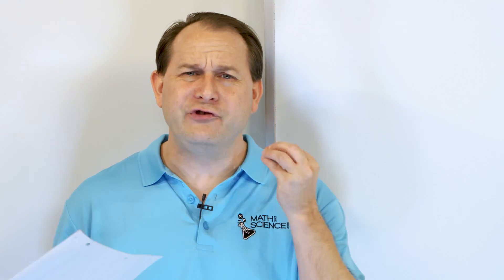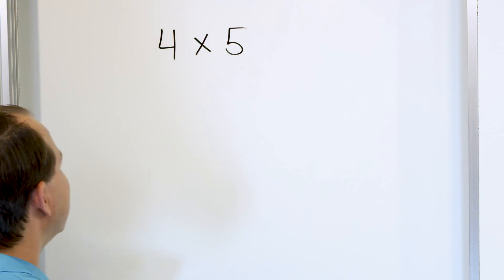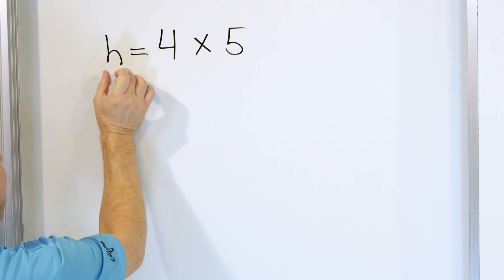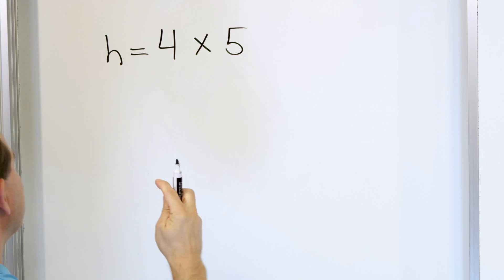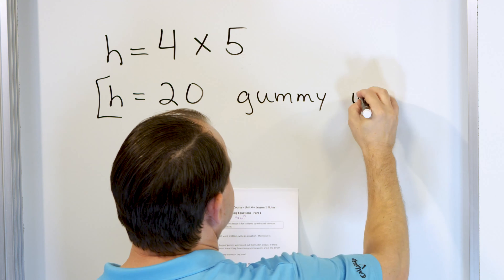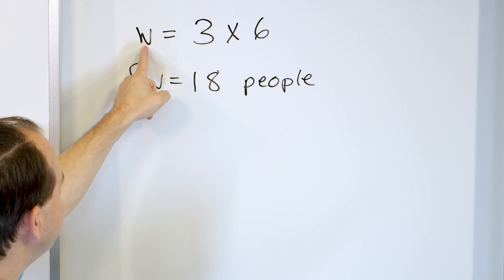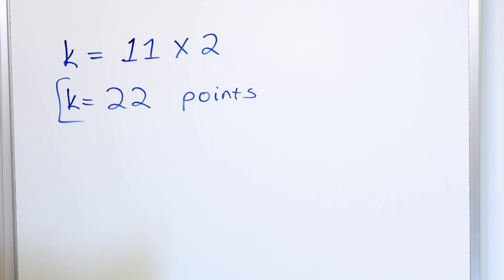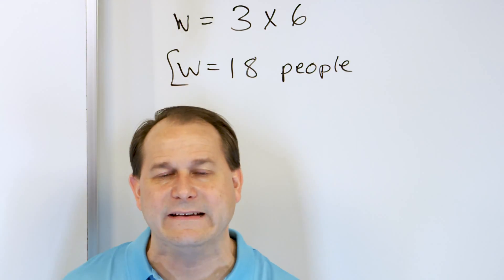What is an Equation in Math? - [4-4-1]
In this lesson, you will learn what the concept of an equation is in math and why we use equations to solve problems.  An equation is a mathematical statement in math the contains an equal sign.  We use letters of the alphabet to be a placeholder for an unknown number.  We then use the equation and the rules of math to solve the equation for the unknown variable.  We will present various problems where we must interpret what equation to write down to represent our problem statement.